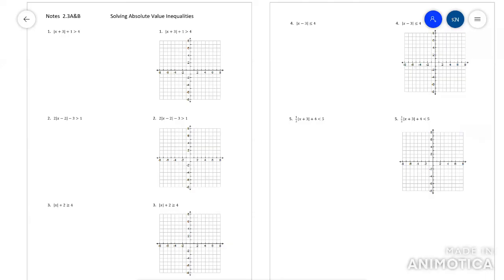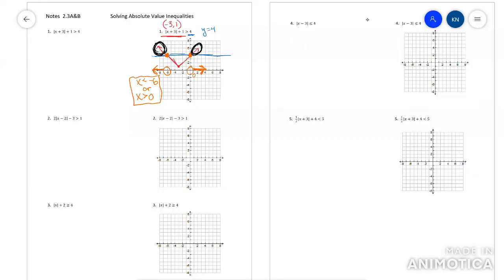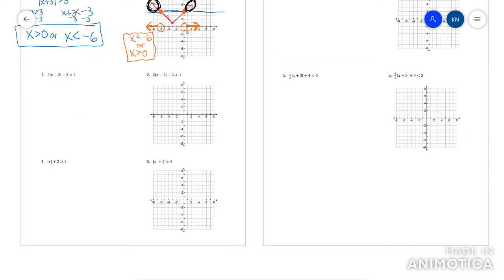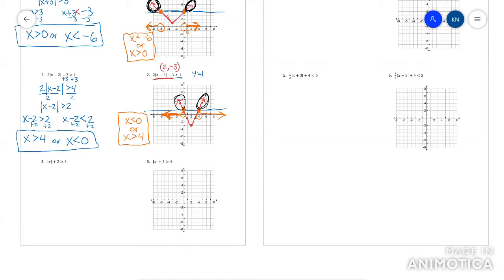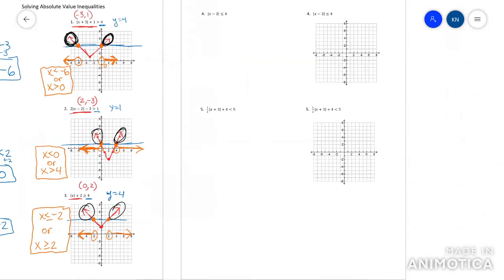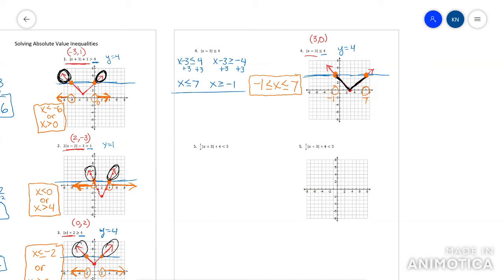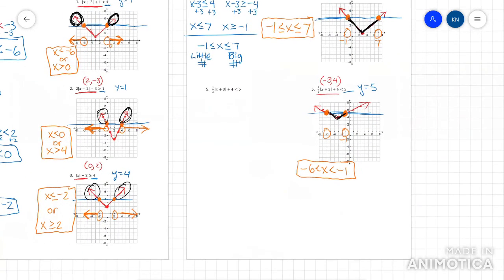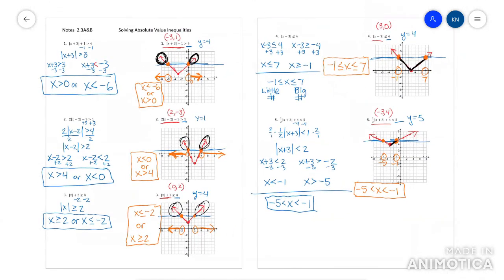Algebra 2 Solve Absolute Value Inequalities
How to solve absolute value inequalities algebraically & graphically.